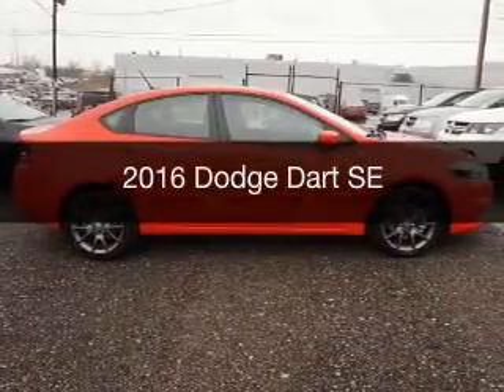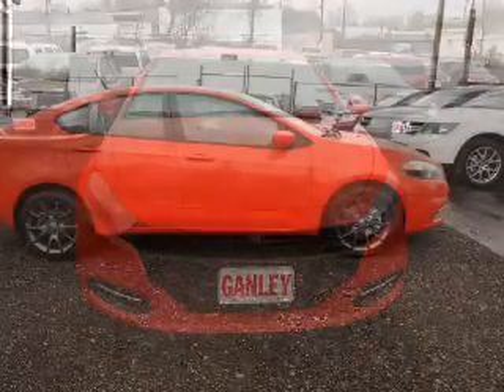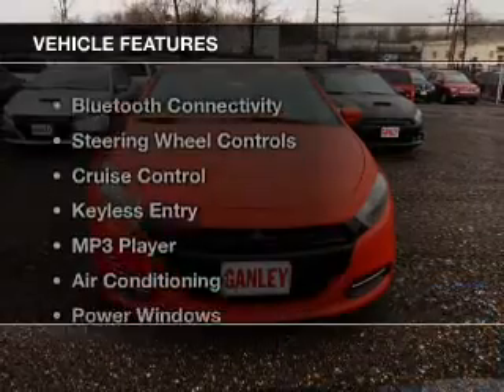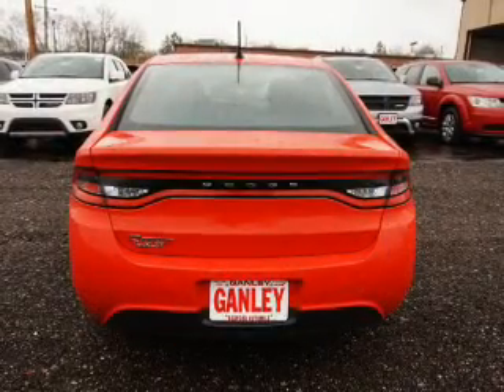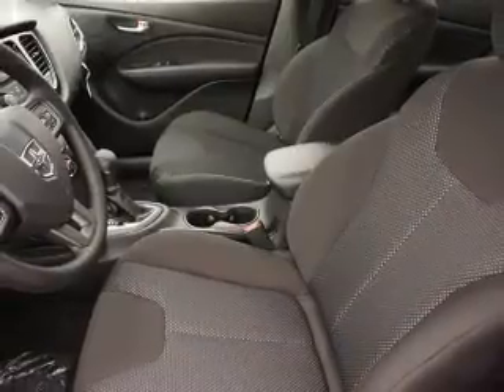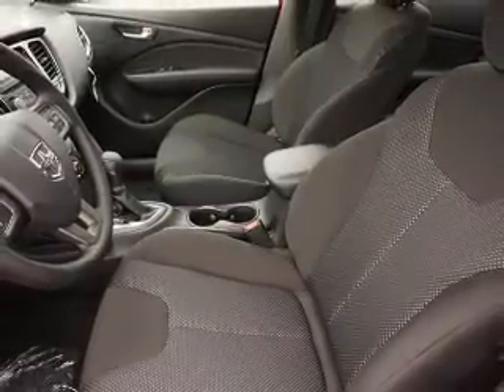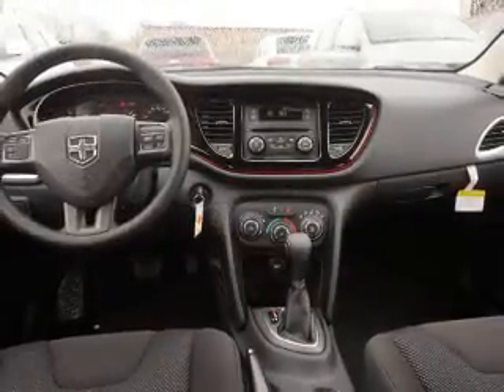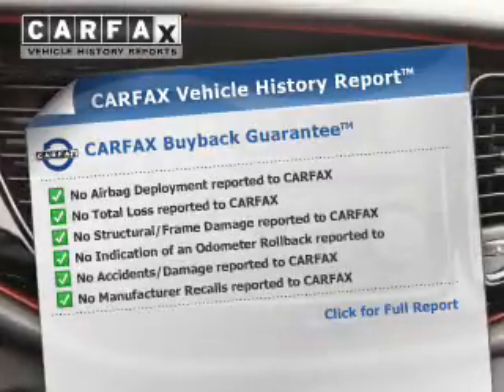2016 Dodge Dart - Bedford OH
Year: 2016
Make: Dodge
Model: Dart
Trim: SE
Engine: 2.0 L, 4 cylinder
Transmission:
Color: Red
Mileage: 9
Address:
123 Broadway Avenue